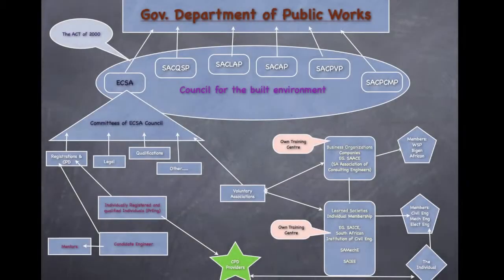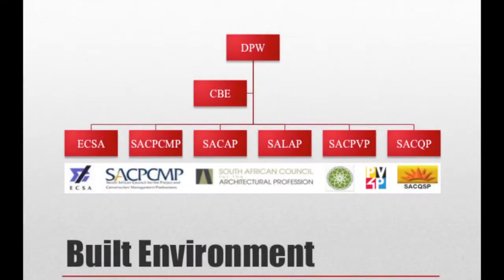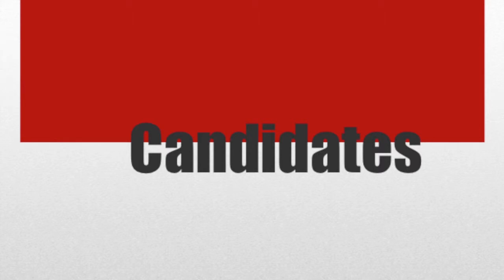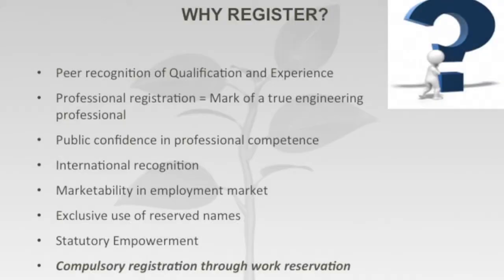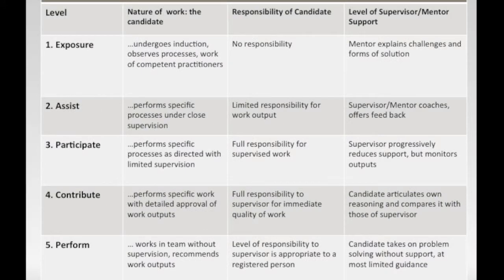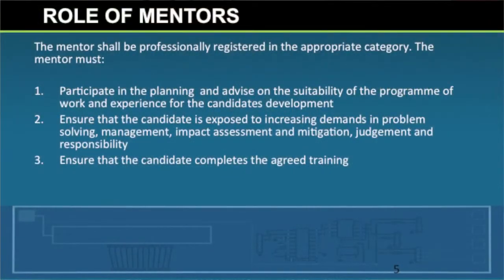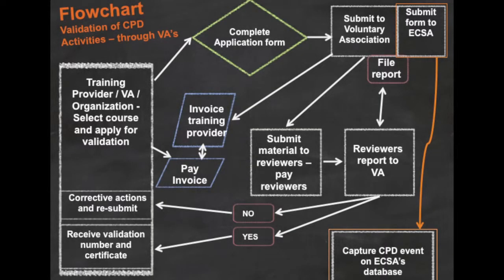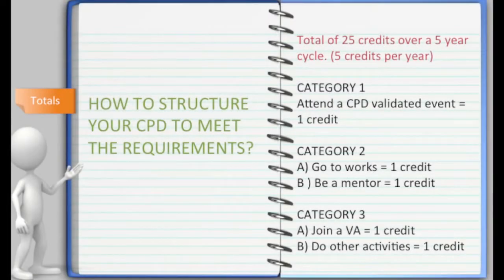10 Built Environment Explained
This programme is validated for CPD credits, as per ECSA's policy. (0.1 credits in Category 1)